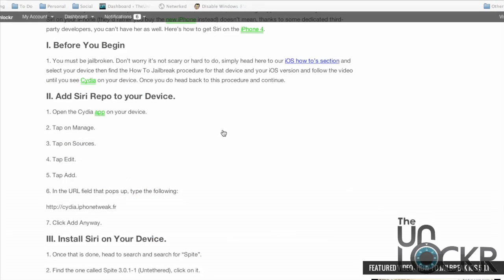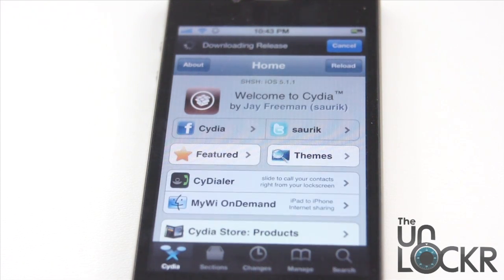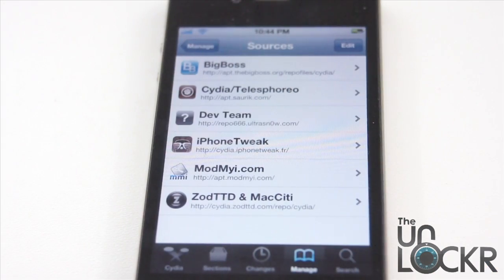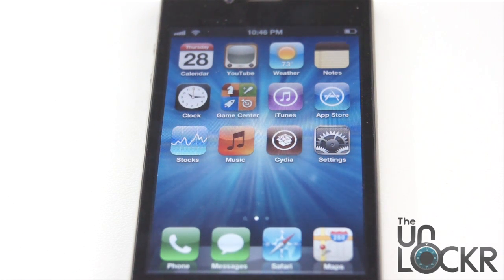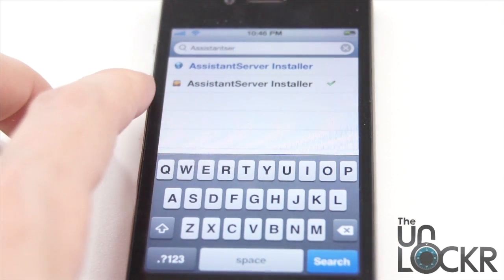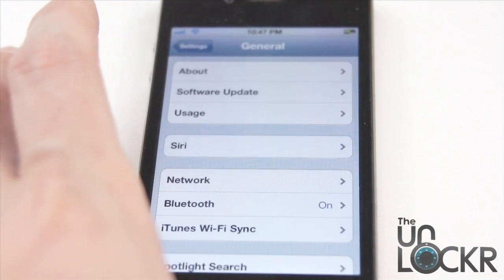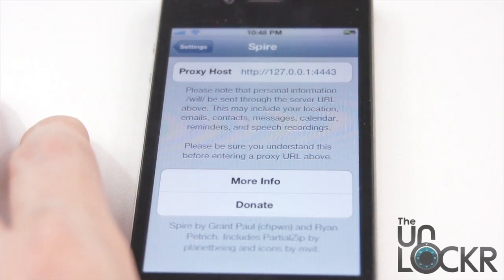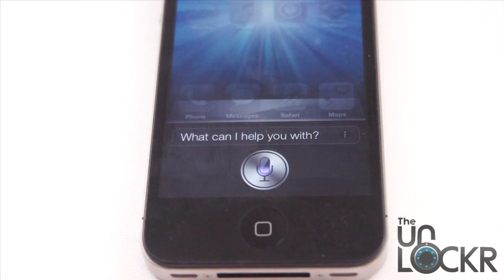How To Install Siri on the iPhone 4 on iOS 5.1.1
Head to our site above for the necessary files and to comment.

Jealous of your friends with their iPhone 4S's and their personal assistant Siri? Completely understandable, the girl is quite the handy assistant and quite the conversationalist, I hear. Well, even though Apple doesn't want you to have Siri on your iPhone (they'd rather you buy the new iPhone instead) doesn't mean, thanks to some dedicated third-party developers, you can't have her as well. Here's how to get Siri on the iPhone 4.